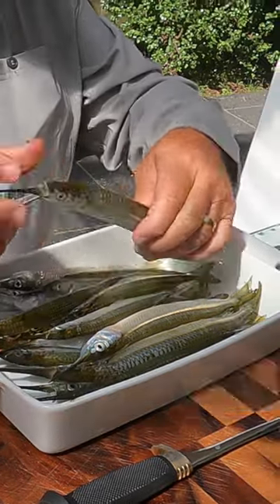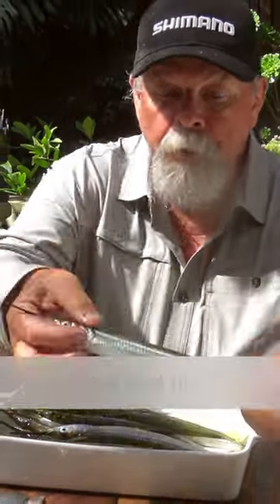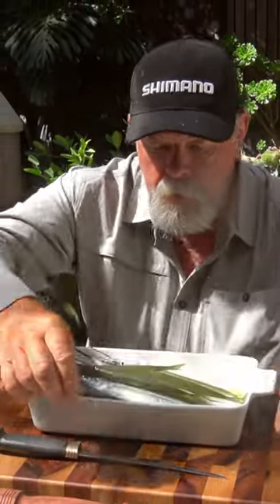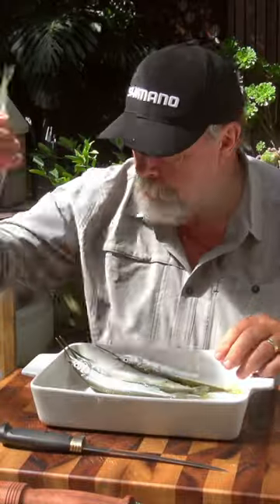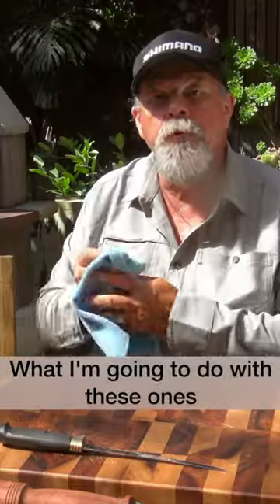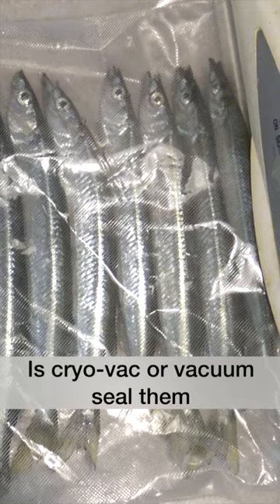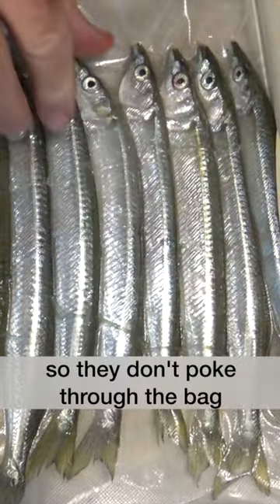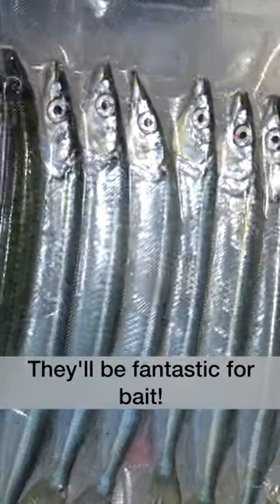Vacuum Sealing Bait for Better Fishing Results!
Cryo-vav' or vacuum seal your baits for improved catches! You can use one of these machines to do it